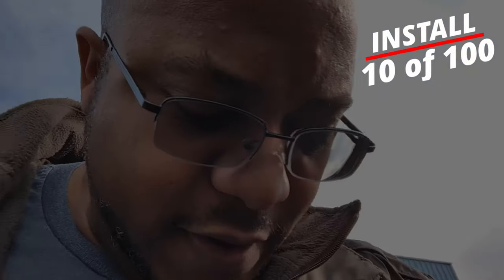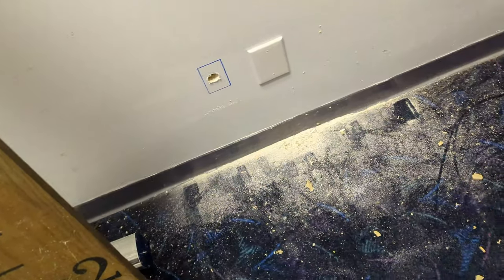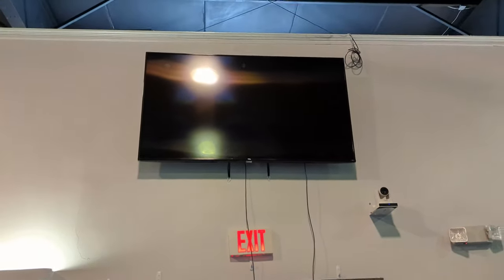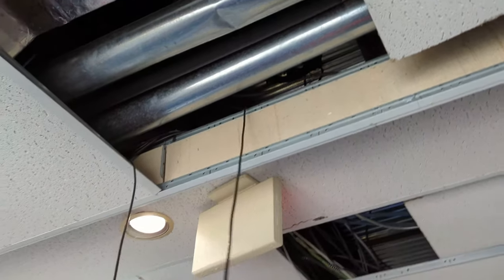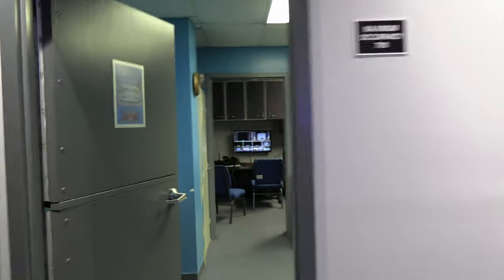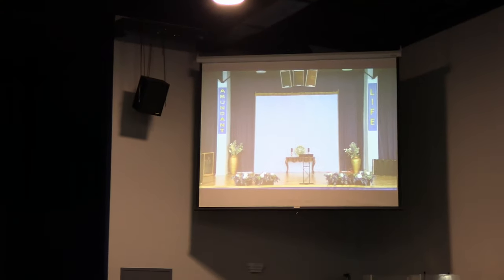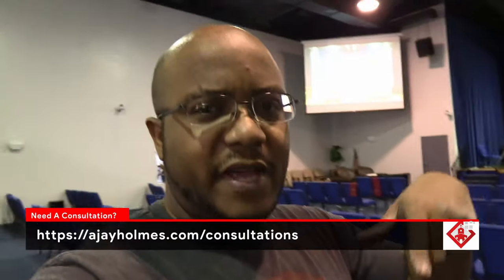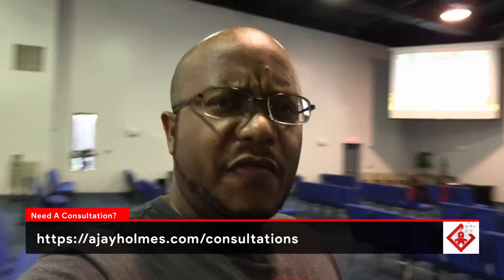Audio & Video System Install - Completed | Abundant Life Church of Christ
We are on day 4 & 5 at Abundant Life Church of Christ. Day 4 consisted of additional items requested and daddy-mode as I had to get my daughter from school.

We cam back on Friday to finish up everything and everyone is excited about the results.